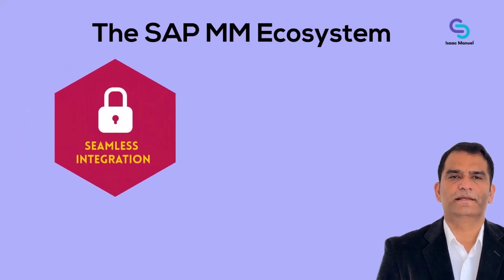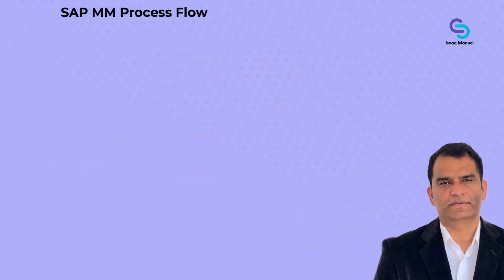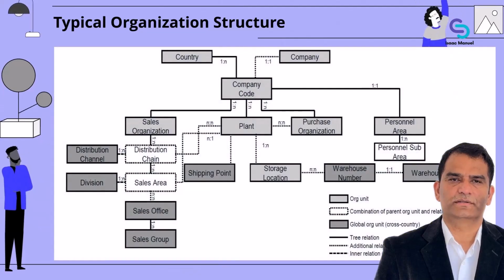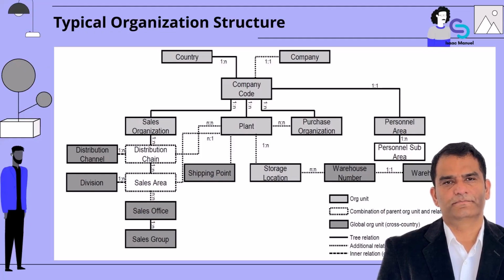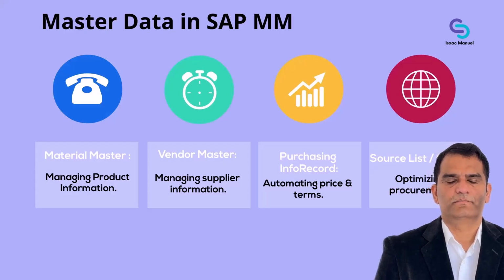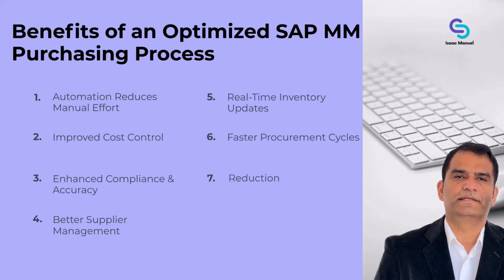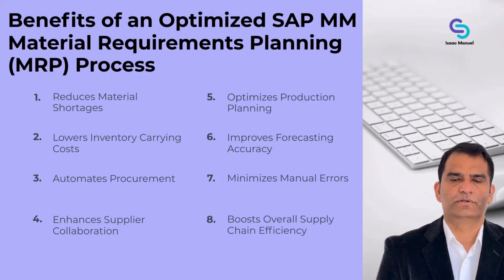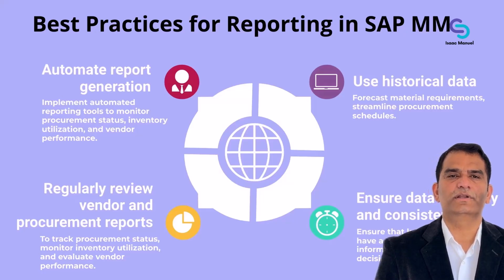SAP Materials Management (SAP MM): Streamlining Procurement and Inventory from End-to-End - SAP ERP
A clear, end-to-end overview of SAP Materials Management (SAP MM)—from requisition to payment (R2P). See how MM integrates purchasing, inventory, quality, MRP, and invoice verification into one streamlined flow that boosts efficiency, transparency, cost control, and data accuracy.

You’ll also learn how org structure, master data, and reporting align procurement with production and finance for real-time, audit-ready operations.

1️⃣ The R2P lifecycle: PR → PO → Goods Receipt → Quality Inspection → Invoice Verification → Payment
1️⃣ Organizational structure for control: company code, plant, storage location, purchasing org
1️⃣ Master data essentials: material master, vendor master, purchasing info records, source lists, quota arrangements
1️⃣ Purchasing best practices: vendor selection, approvals, pricing, compliance, audit trail
1️⃣ Inventory management: goods movements/transfers, valuation, real-time stock visibility
1️⃣ MRP fundamentals: demand planning, supply proposals, automated procurement triggers
1️⃣ Reporting & analytics: PO status, vendor performance, spend analysis, stock overview/movements/aging
1️⃣ Data quality & governance: naming standards, periodic cleansing, automated updates

❶ New SAP MM users seeking a practical, structured foundation
❷ Procurement & sourcing teams improving vendor reliability, pricing, and compliance
❸ Supply chain & inventory managers targeting accurate, available stock
❹ Finance/Controlling partners focused on 3-way match, valuation, and cost control
❺ IT/Business analysts owning master data, integration, and reporting
❻ Operations leaders aligning cross-functional processes and KPIs

🏁 Summary

SAP MM is the backbone of material operations—uniting procurement, inventory, MRP, quality, and finance in one traceable flow. With solid org structure, clean master data, and actionable reports, organizations cut costs, prevent stock-outs, and strengthen supplier relationships.

You’re now ready to perform hands-on tasks (PRs, POs, GRs, invoices) and apply best practices that turn data into decisions and process into performance.